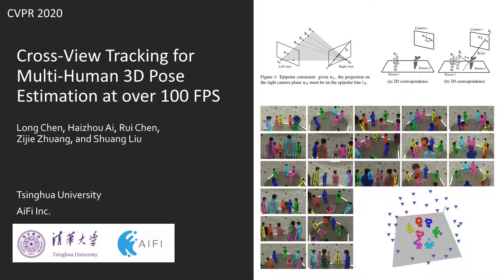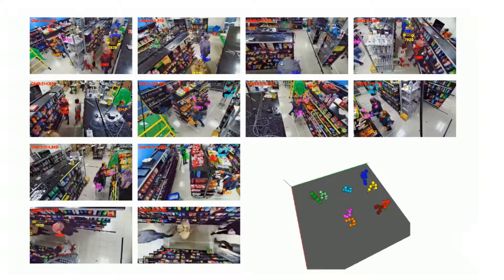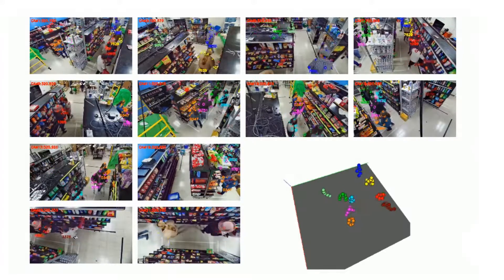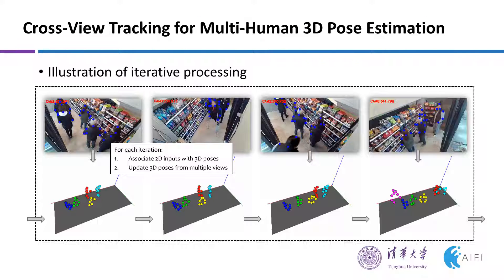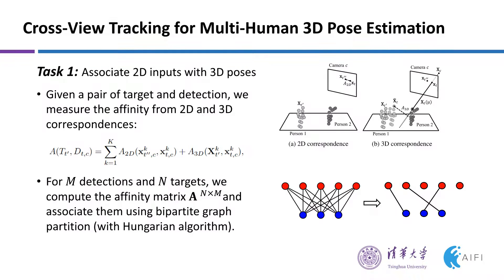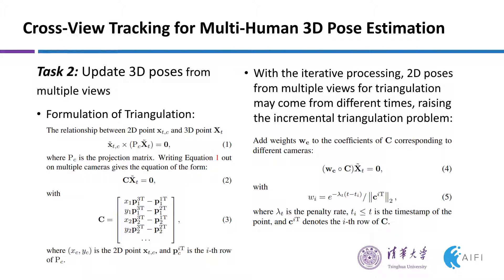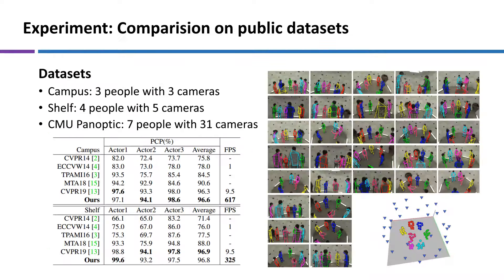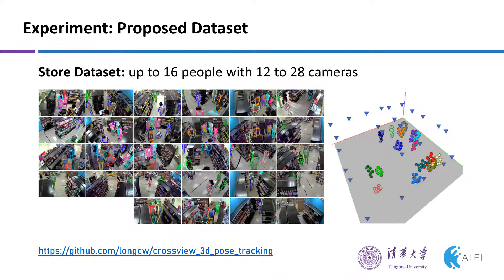Cross-View Tracking for Multi-Human 3D Pose Estimation at Over 100 FPS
Authors: Long Chen, Haizhou Ai, Rui Chen, Zijie Zhuang, Shuang Liu Description: Estimating 3D poses of multiple humans in real-time is a classic but still challenging task in computer vision. Its major difficulty lies in the ambiguity in cross-view association of 2D poses and the huge state space when there are multiple people in multiple views. In this paper, we present a novel solution for multi-human 3D pose estimation from multiple calibrated camera views. It takes 2D poses in different camera coordinates as inputs and aims for the accurate 3D poses in the global coordinate. Unlike previous methods that associate 2D poses among all pairs of views from scratch at every frame, we exploit the temporal consistency in videos to match the 2D inputs with 3D poses directly in 3-space. More specifically, we propose to retain the 3D pose for each person and update them iteratively via the cross-view multi-human tracking. This novel formulation improves both accuracy and efficiency, as we demonstrated on widely-used public datasets. To further verify the scalability of our method, we propose a new large-scale multi-human dataset with 12 to 28 camera views. Without bells and whistles, our solution achieves 154 FPS on 12 cameras and 34 FPS on 28 cameras, indicating its ability to handle large-scale real-world applications.